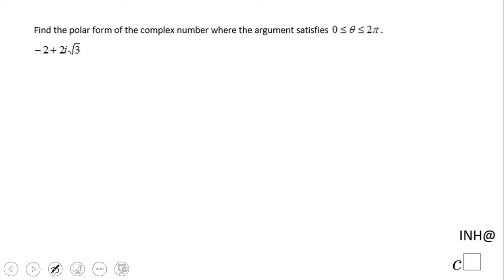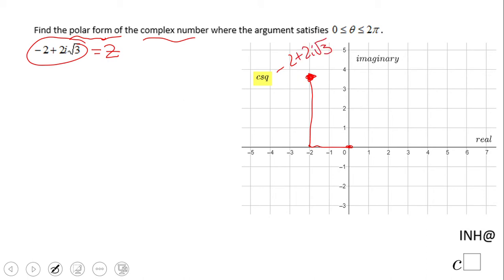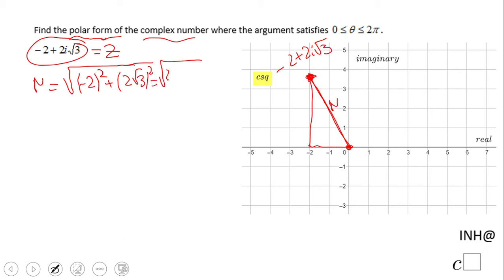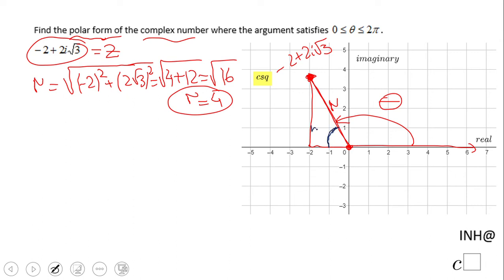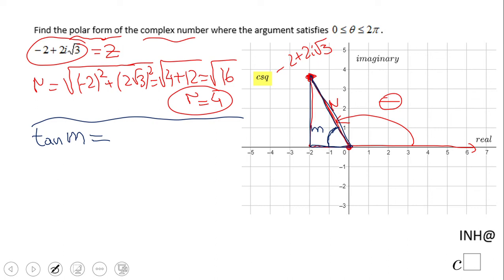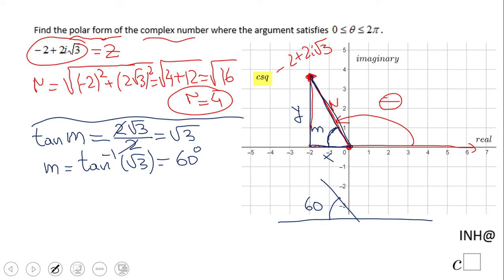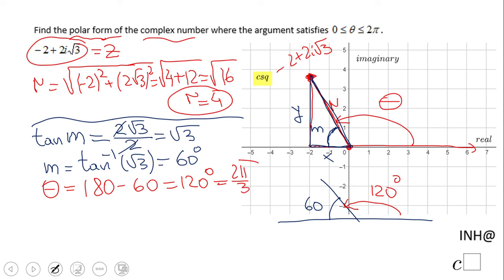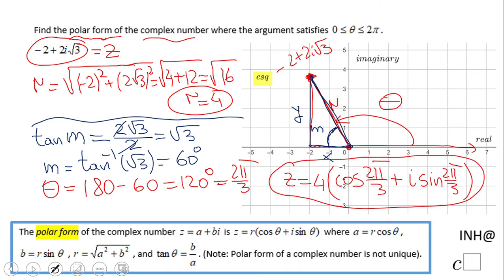INH: Complex Numbers: Polar Form #2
This is an example of changing complex numbers in polar (trigonometric) form.